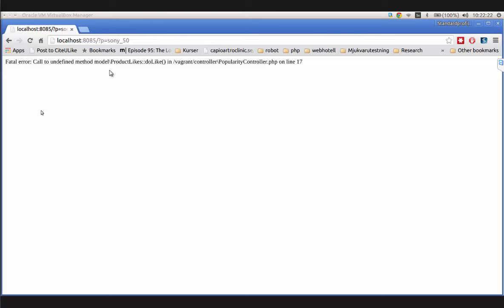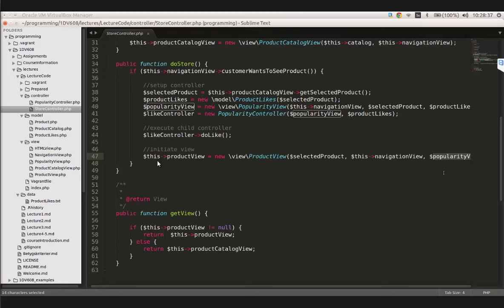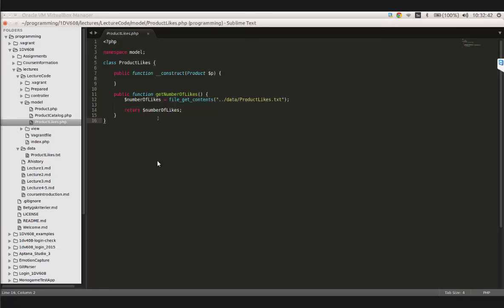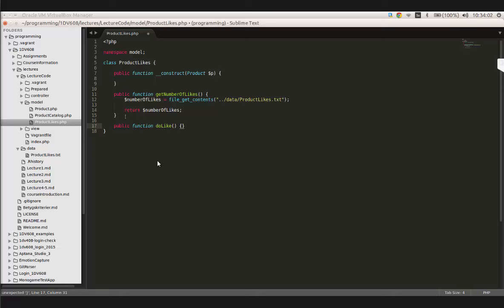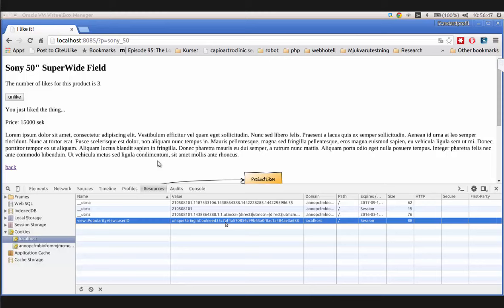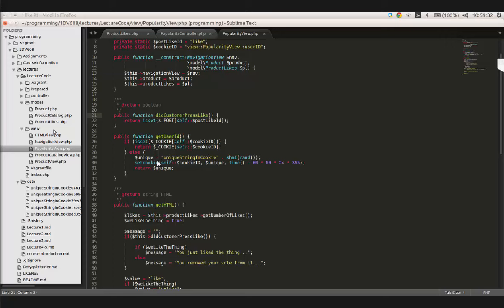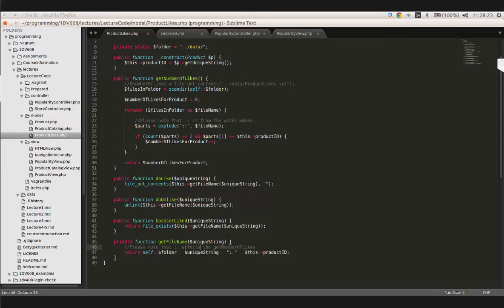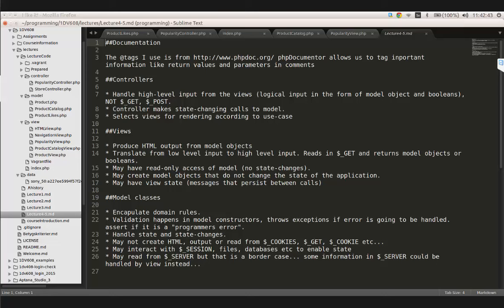1DV608 Lecture 5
Instruktionen kommer ifrån kursen 1DV608 som går på Linnéuniversitetet